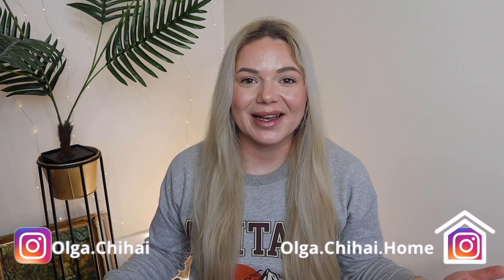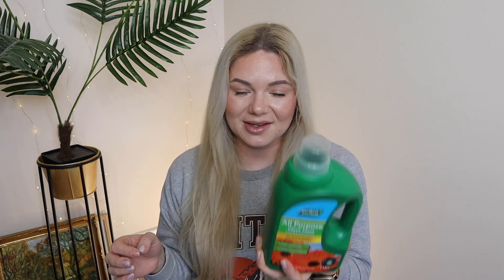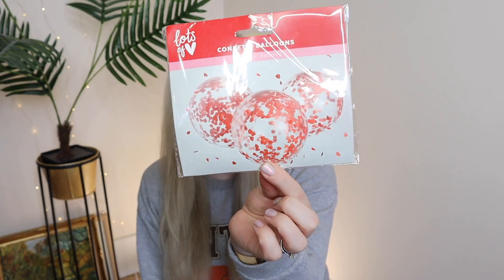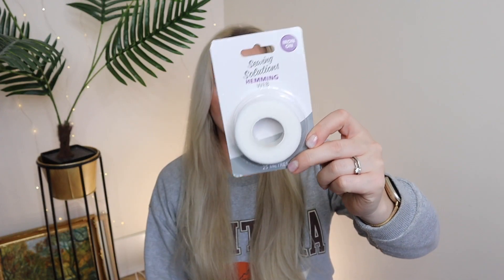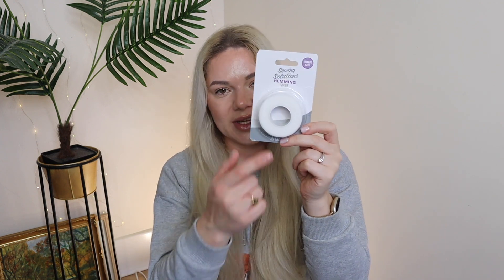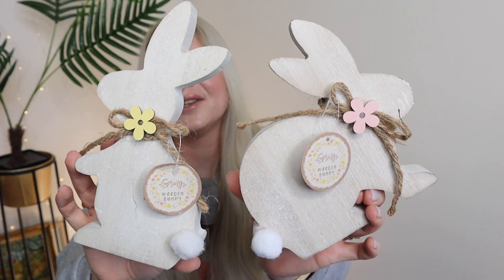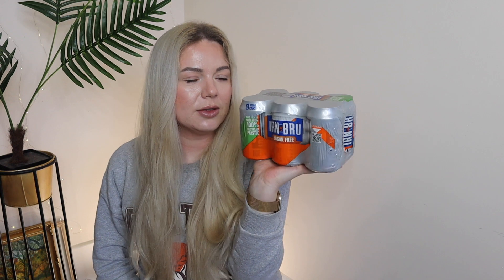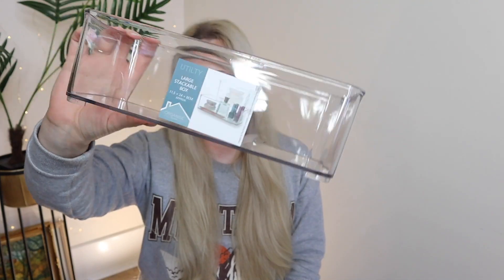NEW HOME BARGAINS HAUL 2023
Hi,
My name is Olga and this is my happy place !

You can find all sorts of videos on this channel, same as my chaotic personality, I don’t have a theme or niche, it’s just me sharing my bargains , my opinion and thoughts about different products and the special moments in my family life .